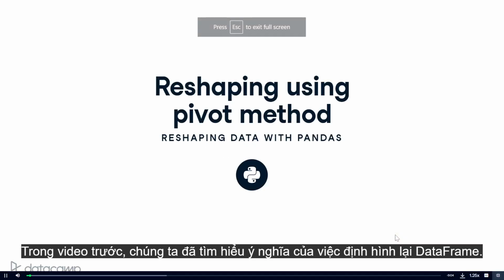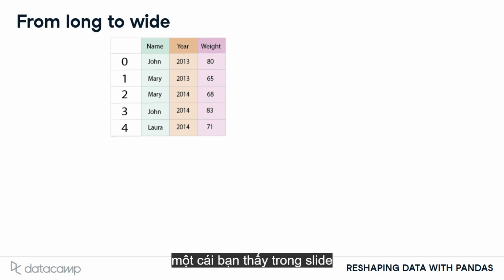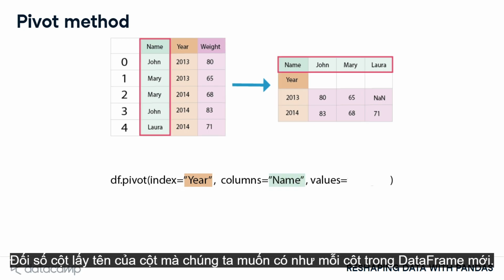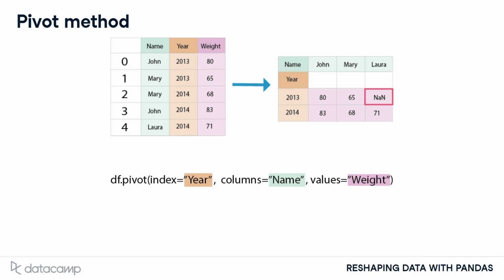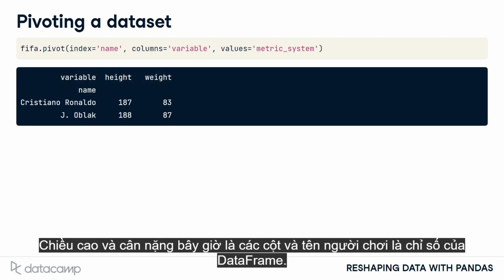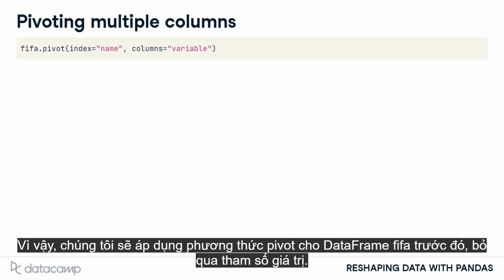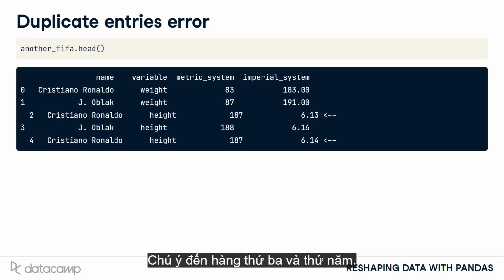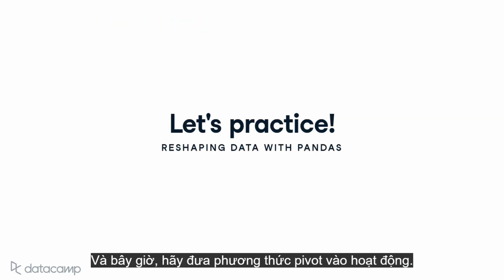Reshaping using pivot method | Data reshaping python